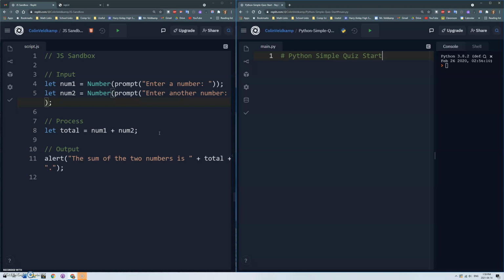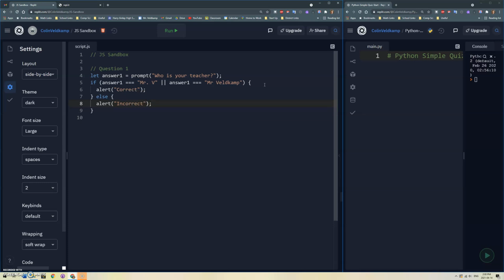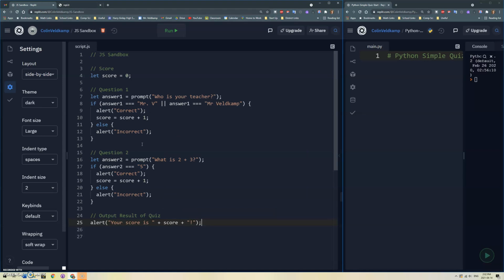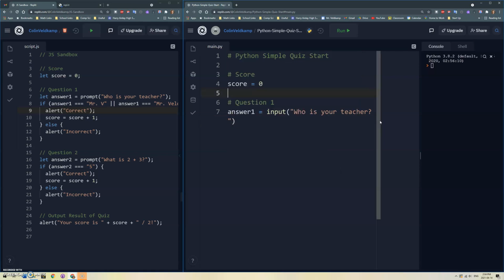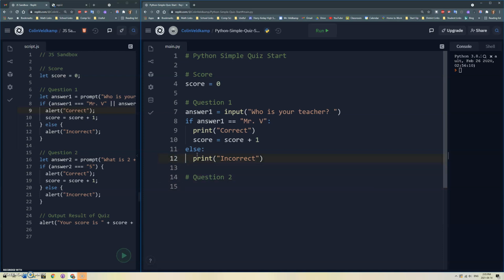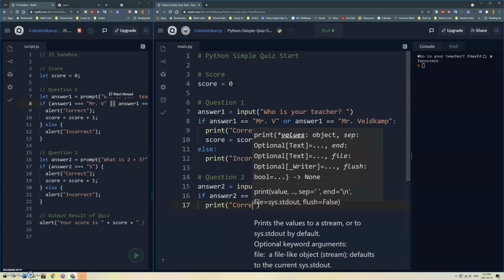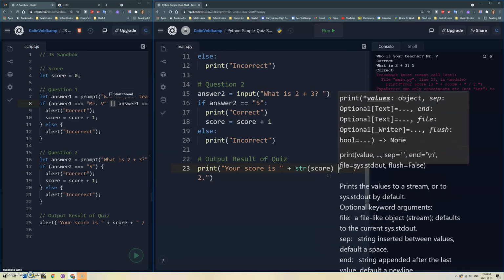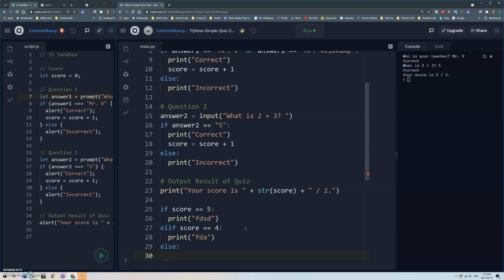03 Python Quiz Start